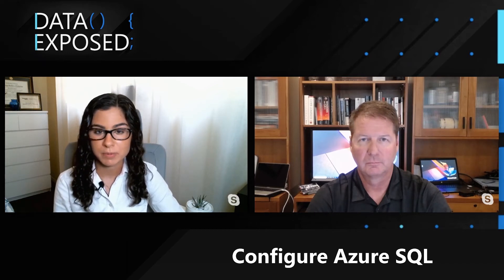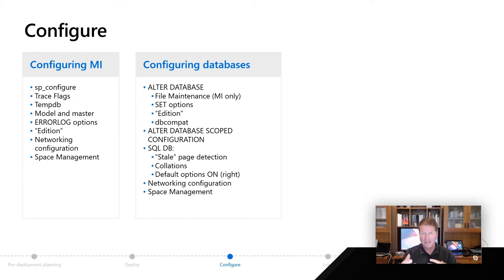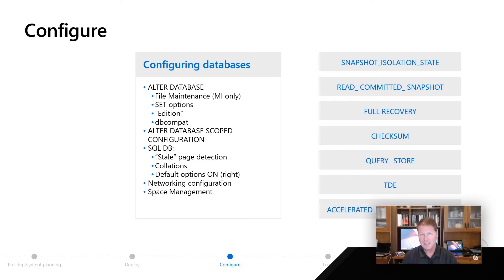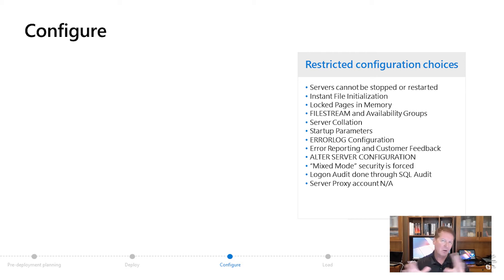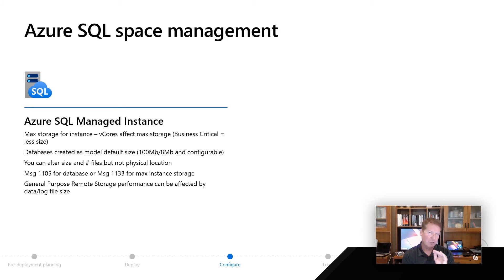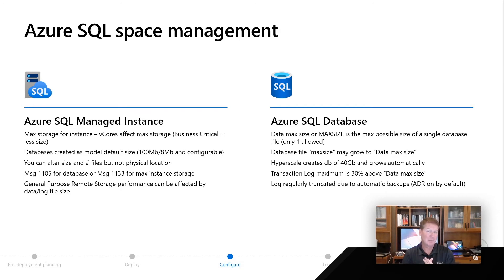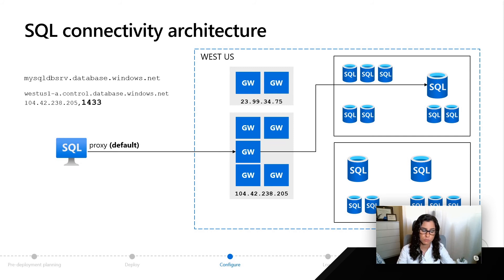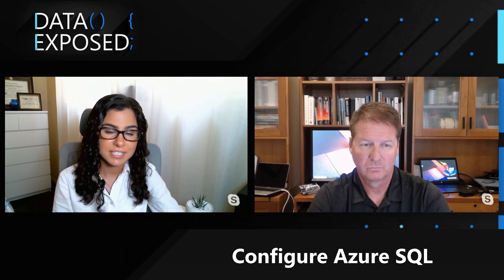Configure Azure SQL | Azure SQL for beginners (Ep. 16)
In this video, learn about the various configuration options that are (and aren't) available in Azure SQL. We'll also dive into space management and connectivity in Azure SQL Database and Azure SQL Managed Instance.  For the full Azure SQL Fundamentals learning path on Microsoft Learn,

0:00 Introduction
0:30 Configuring MI
1:16 Configuring databases
3:15 Restricted configuration choices
5:02 Azure SQL space management differences
8:26 SQL connectivity architecture